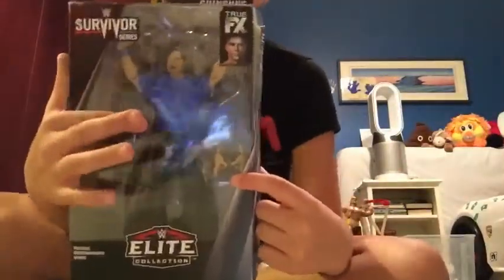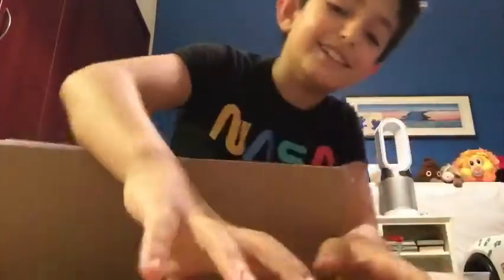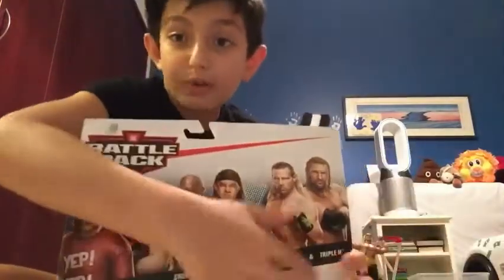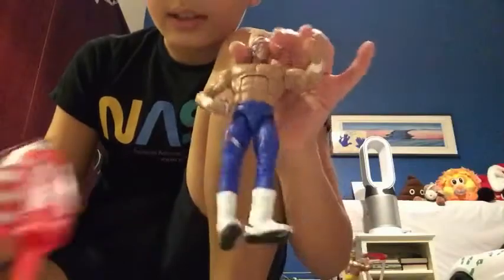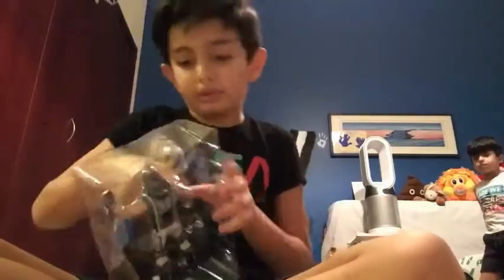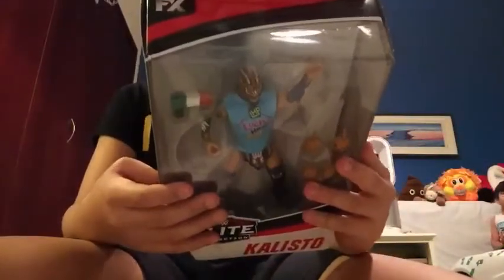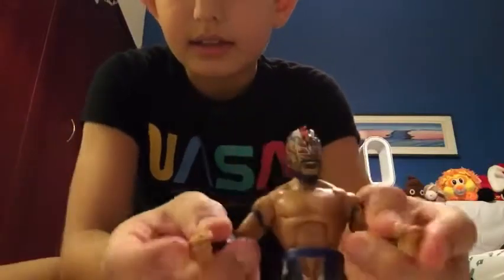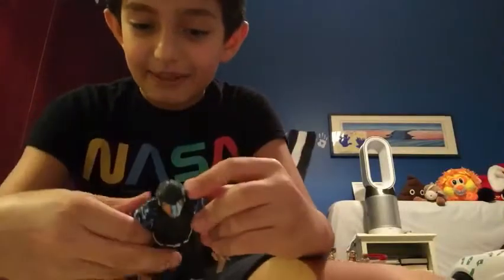WWE action figure unboxing!